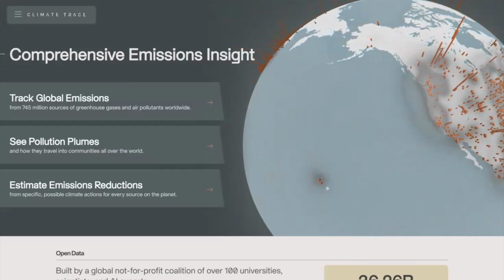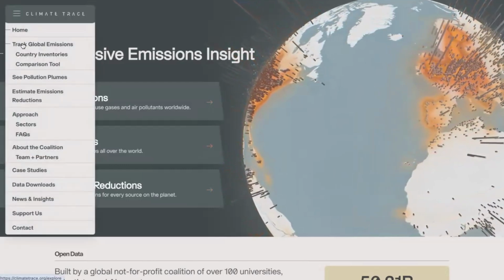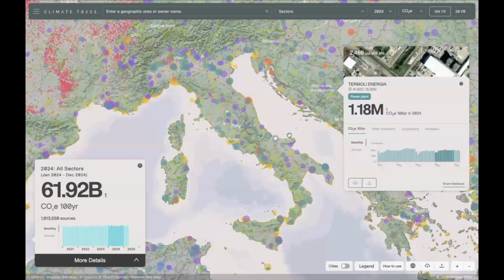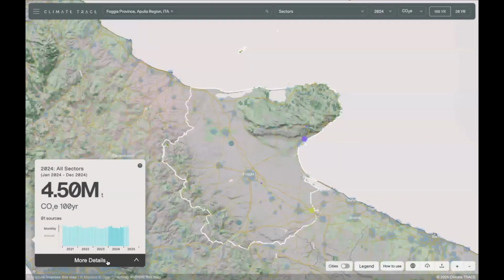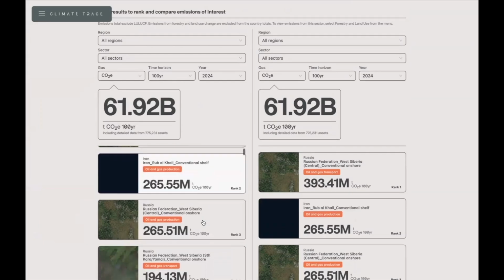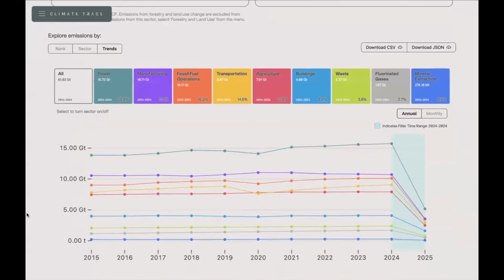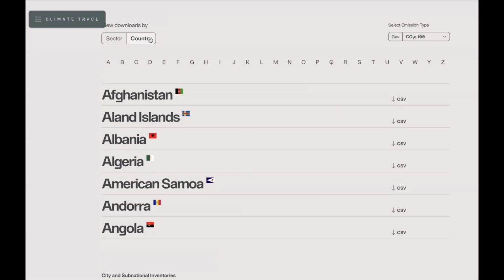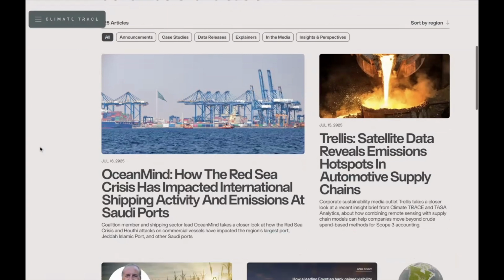An introduction to the Climate TRACE platform and how to access global emissions data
This overview of the Climate TRACE platform provides an introduction to the tool and a step-by-step explanation of how to use each part of the site to browse, search, and download free and independent global greenhouse gas (GHG) and non-GHG emissions data.

WE COVER:

• Additional tools and resources available on the site, including:
VIDEO CHAPTERS

0:00 Introduction
2:00 Emissions map
5:56 Comparison tool
7:00 Country inventory
8:07 Data downloads
9:56 Additional resources

The Climate TRACE platform is updated on a regular basis to include new tools and features, updated and evolving methodologies, data updates that reflect the most up-to-date information available, and more.

Climate TRACE is an international nonprofit coalition that provides independent monthly emissions estimates for all countries, major sectors, and hundreds of millions of individual sources of emissions worldwide, plus emissions inventories for every state and province and more than 9,000 major urban areas around the world.